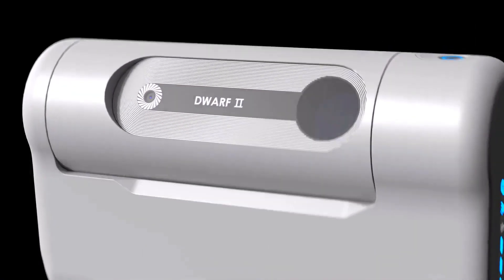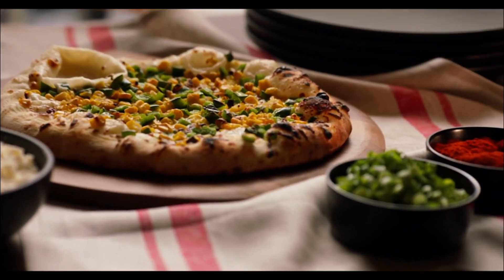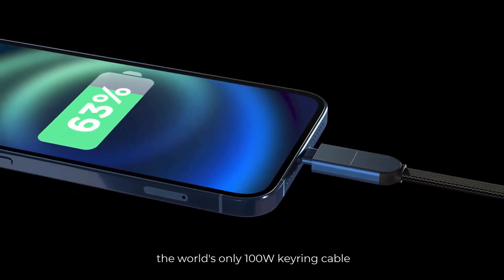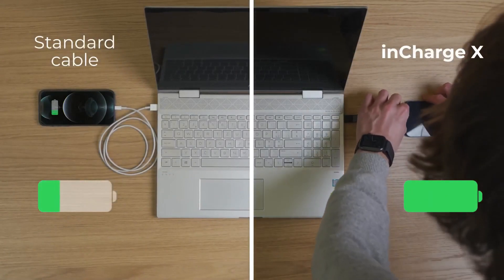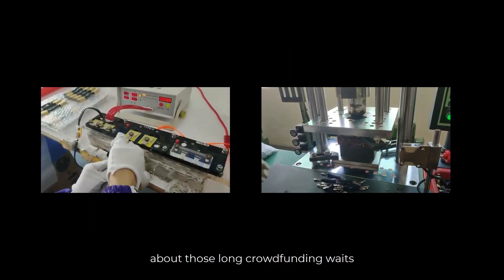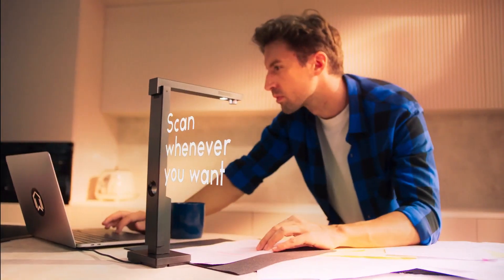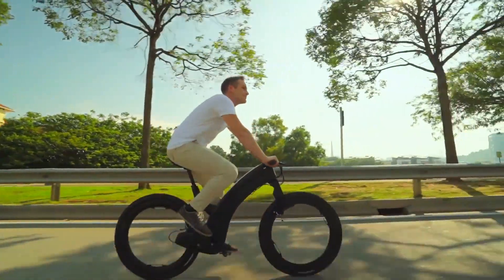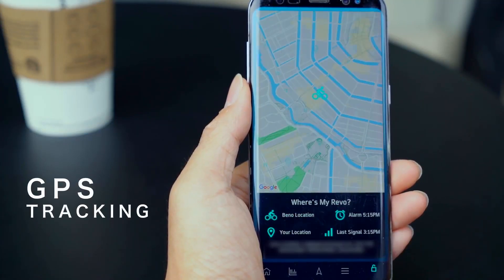TOP 5 AMAZING INVENTIONS YOU NEED TO SEE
0:00 DWARF II
0:45 SCORPIO PIZZA OVEN
1:34 INCHARGE X
4:25 CZUR LENS PRO
5:11 REEVO E-BIKE